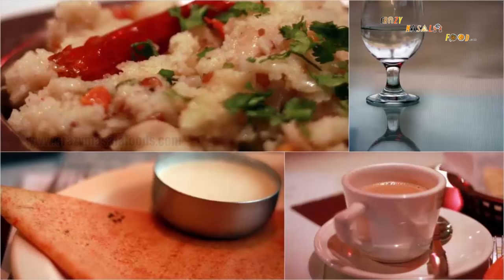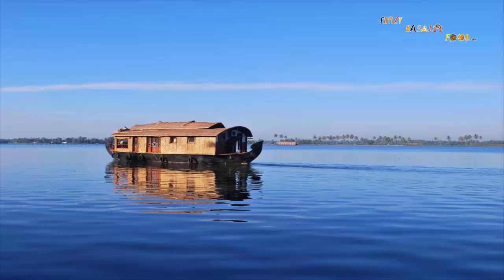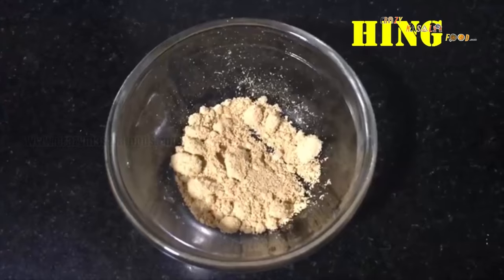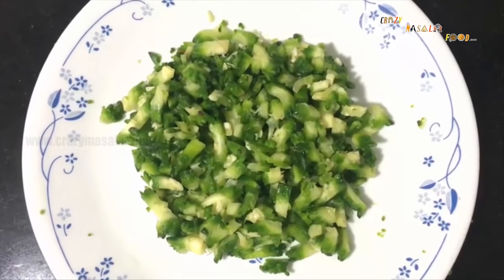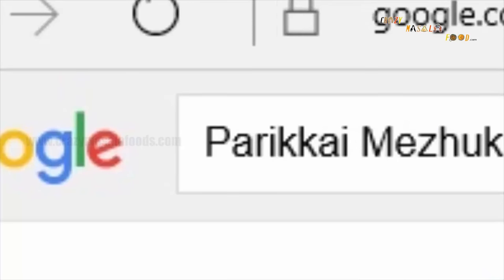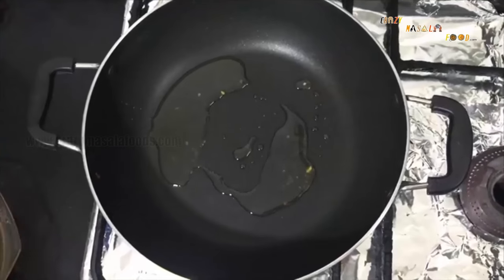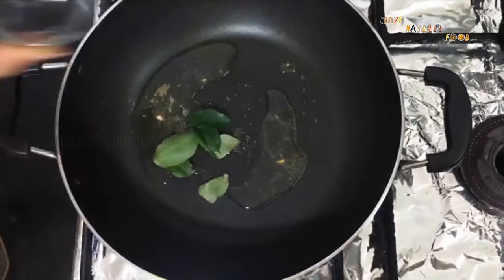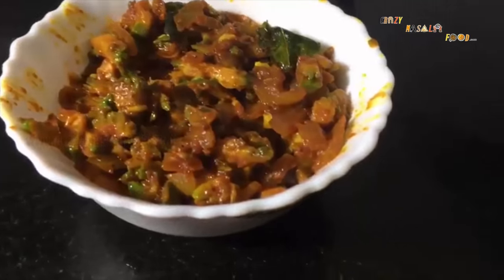Yummy!!! Fried Bitter Gourd In South Indian Style!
Here is the recipe for tasty bitter gourd fry. The ingredients required are the Bitter gourd, turmeric powder, red chili powder, tamarind paste, powdered jaggery, coconut oil, onion, salt, curry leaves and asafetida. Marinate the chopped bitter gourd in turmeric powder, red chili powder, tamarind paste, powdered jaggery, and salt. Watch the video, to find out how to make tasty bitter gourd fry!